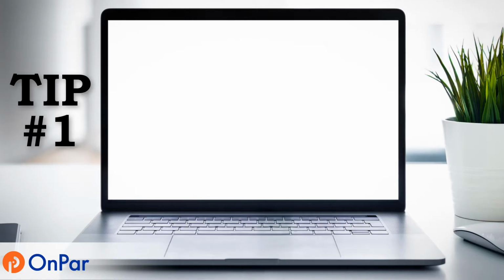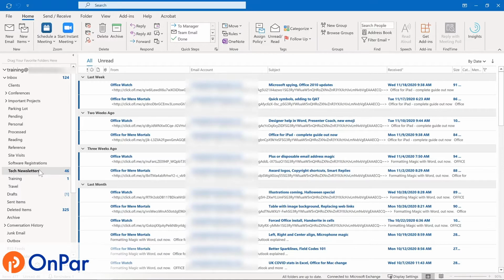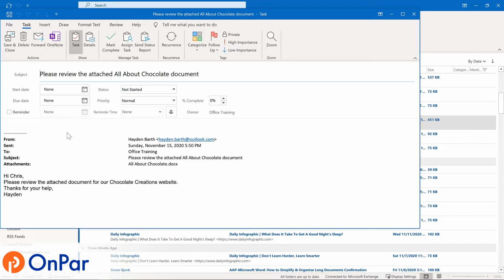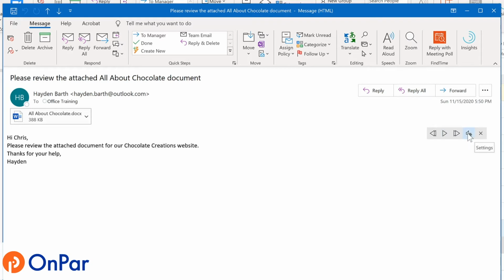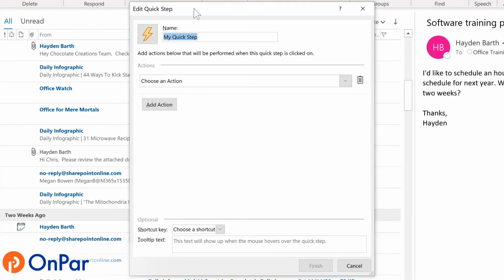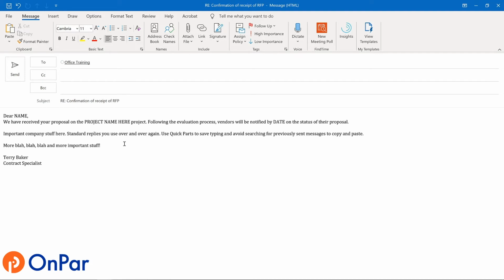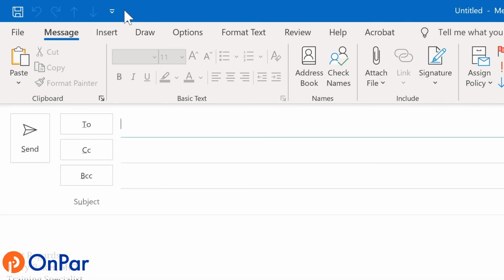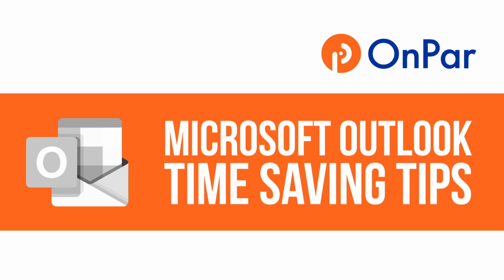Microsoft Outlook Time Saving Tips | Durham, NC | OnPar Technologies